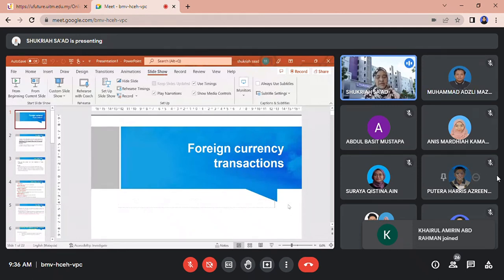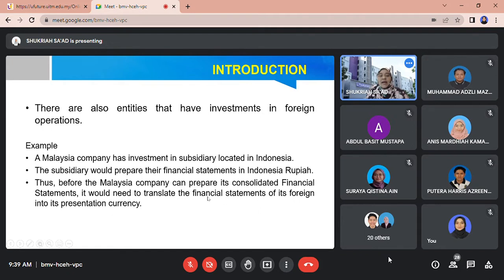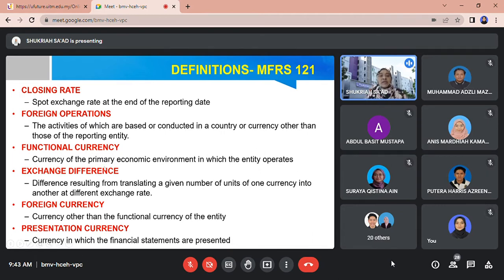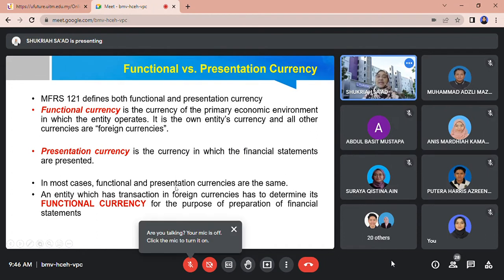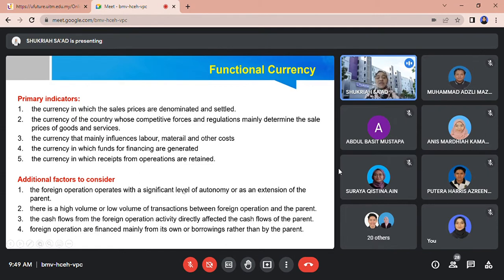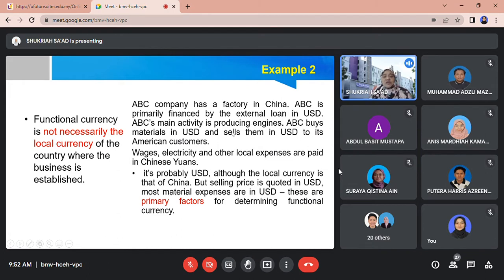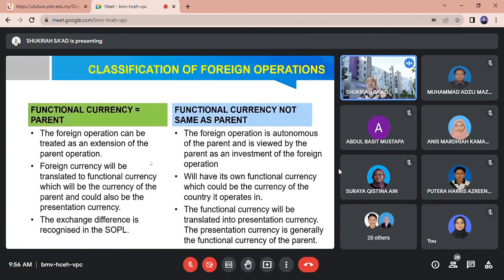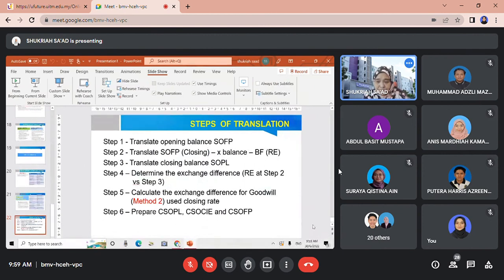FAR620: LECTURE FOREIGN CURRENCY & OPERATION (Part 28)